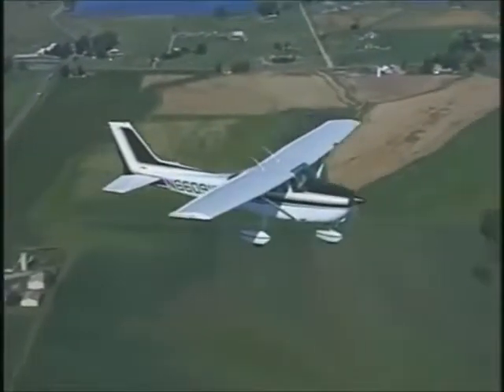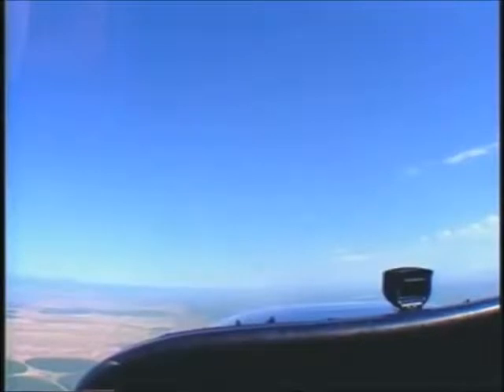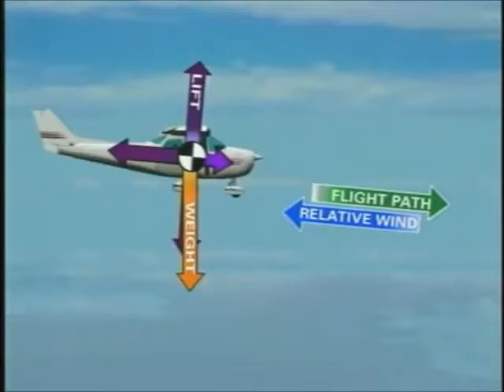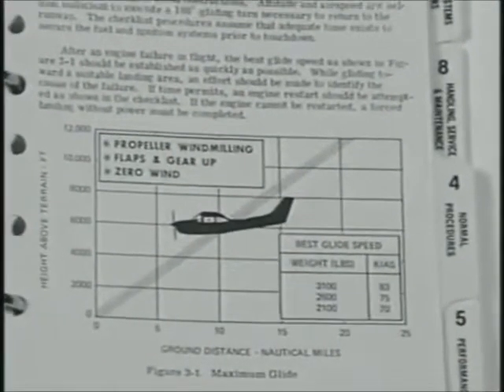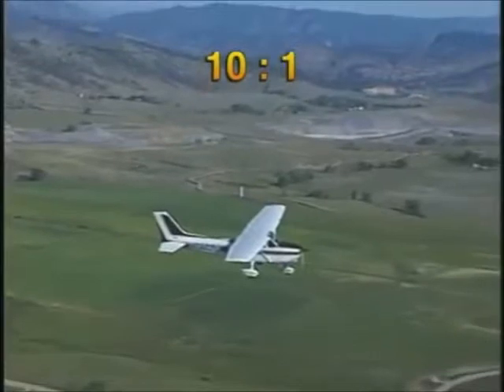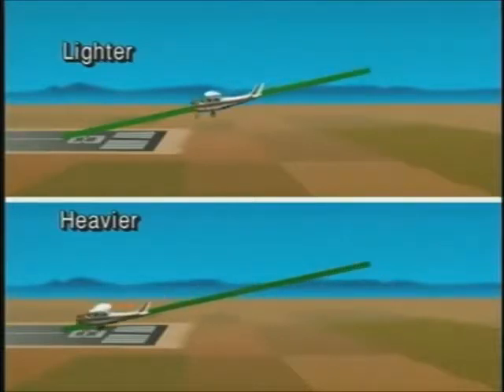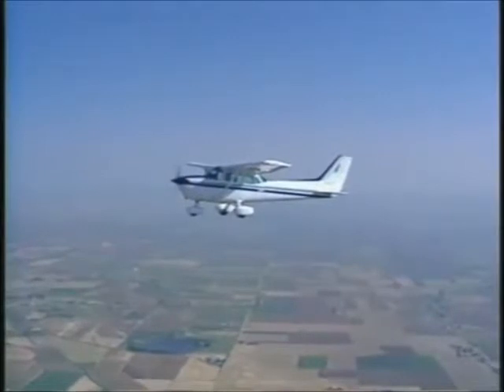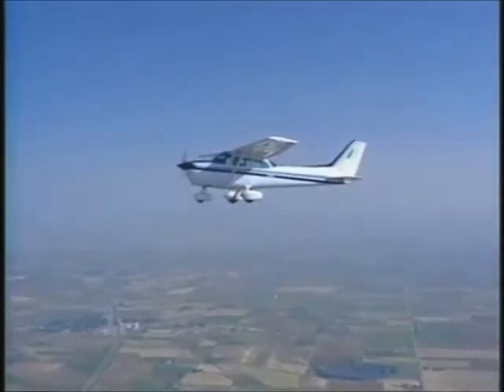PP DVD 1 06 MANEUVERING OF FLIGHT